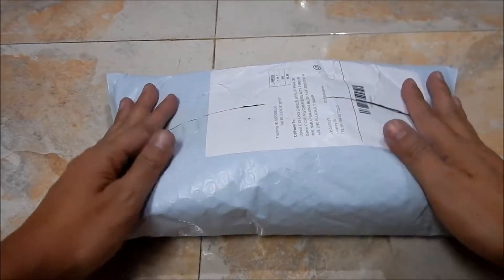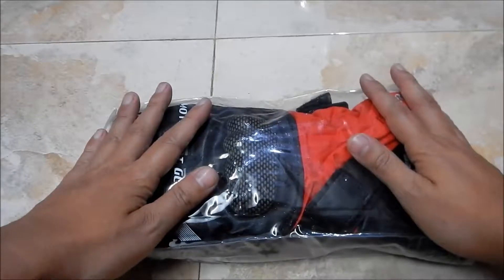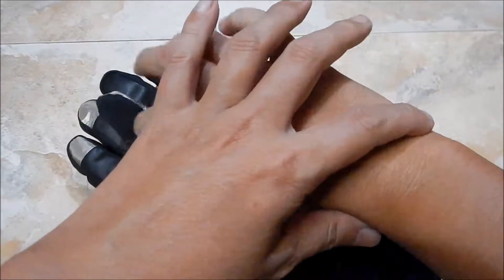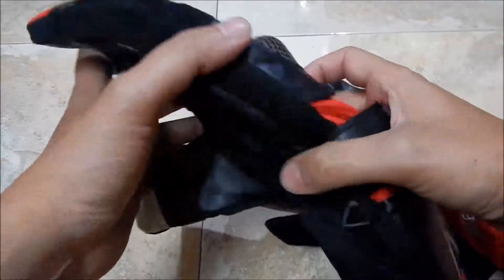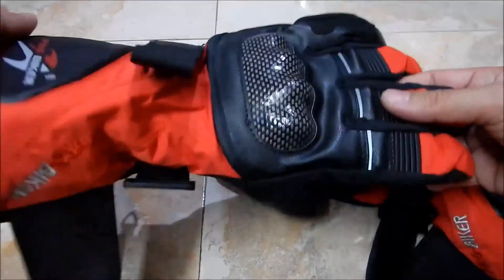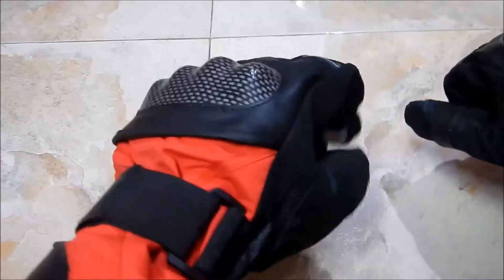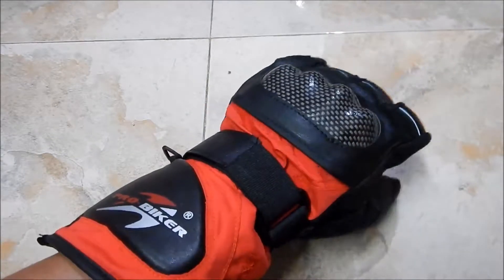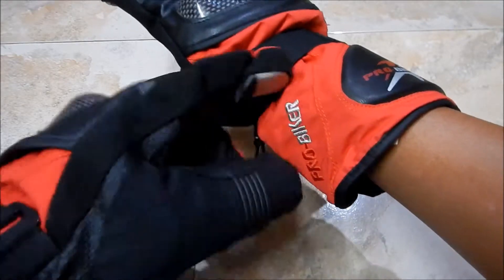PROBIKER WIND & WATERPROOF GLOVES UNBOXING